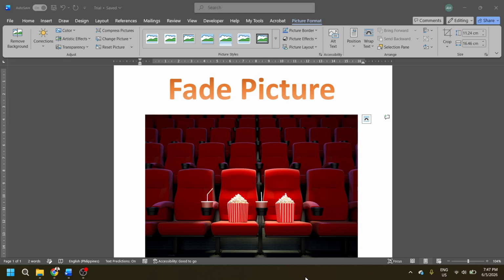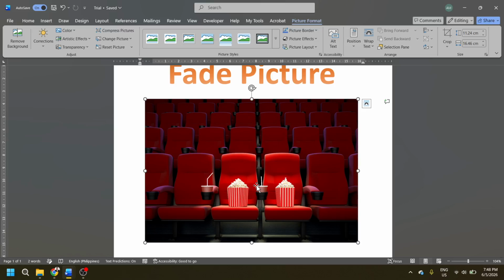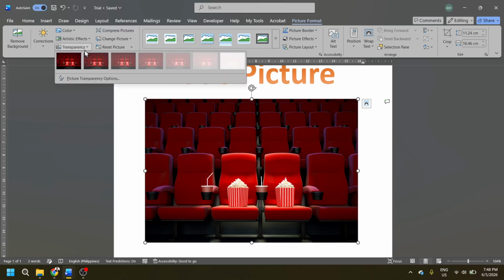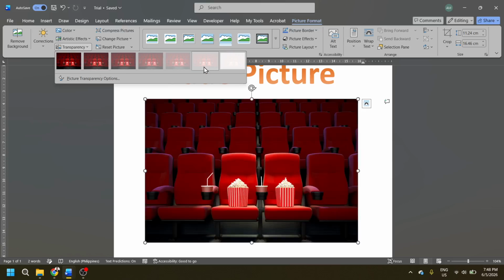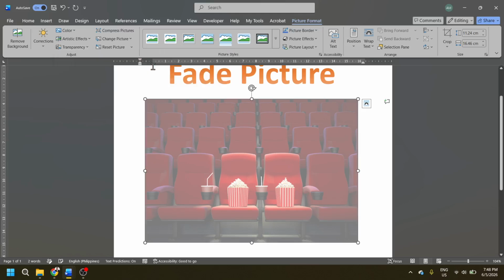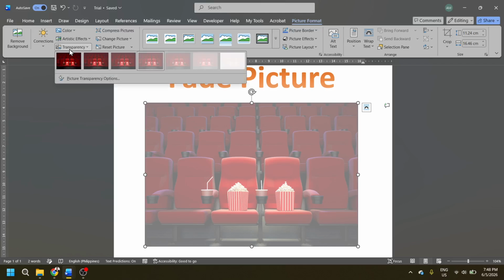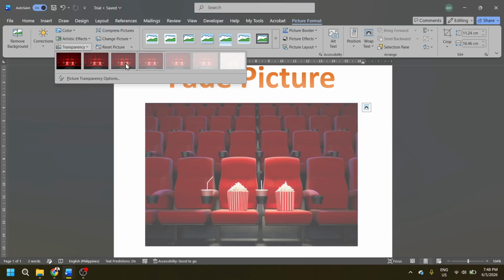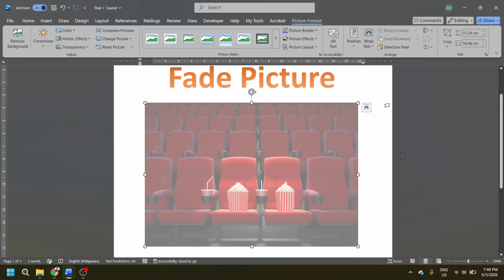How to Fade a Picture in Microsoft Word (Tested)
In this video, we discuss how to fade a picture in Microsoft Word using the transparency tool. You'll learn to make a picture transparent in Word by selecting the image and adjusting transparency presets or custom percentages. This quick tutorial covers the picture format tab and transparency slider for easy fading.

00:00 Introduction to Fading Pictures
00:17 Selecting the Picture
00:53 Picture Format Tab Appears
01:10 Locating the Transparency Button
01:51 Applying a Transparency Preset
02:04 Custom Transparency Options
02:16 Using the Slider for Custom Fade